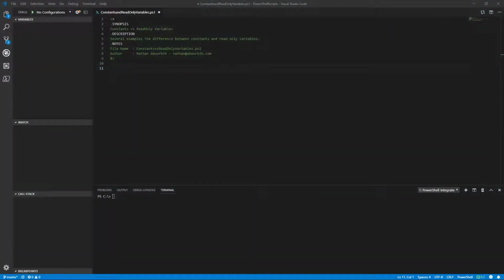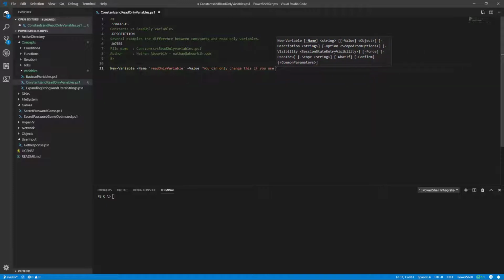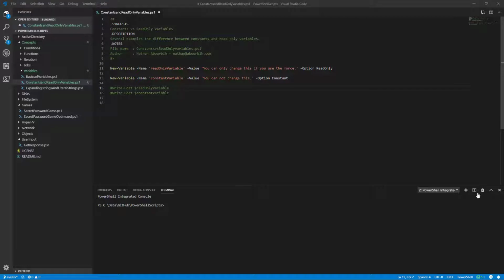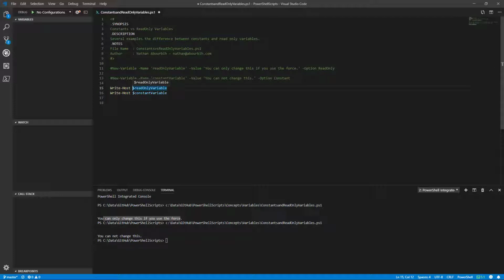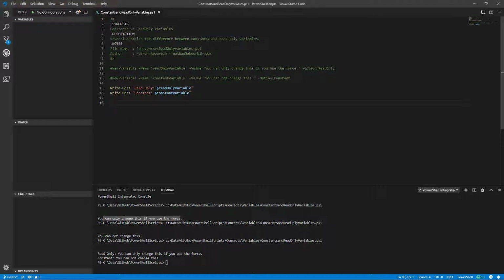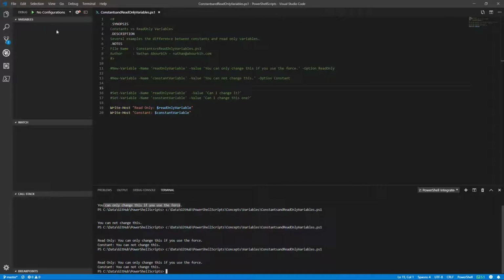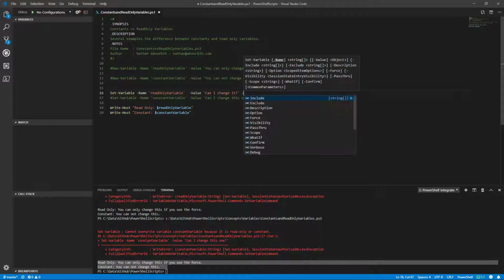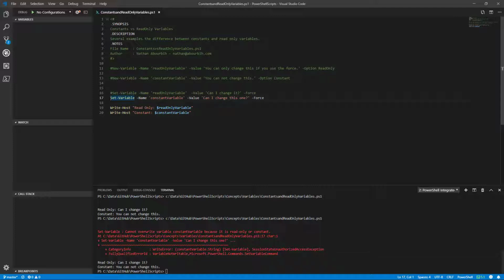PowerShell Core: Constants and Read Only Variables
PowerShell lets you create named objects known as variables. Here I will help to show you how you can use constant and read only variables to protect your variables from accidental change.